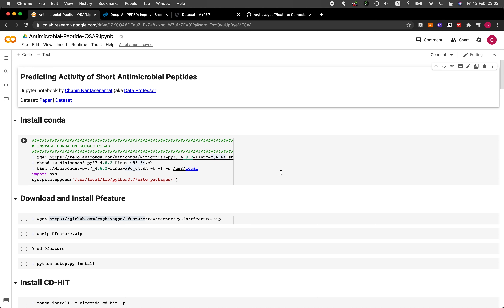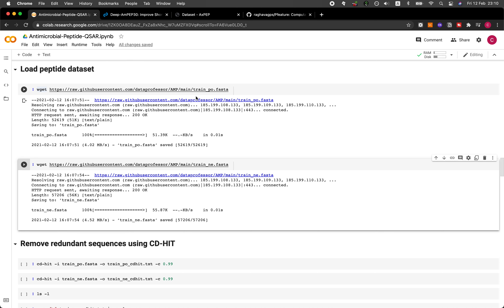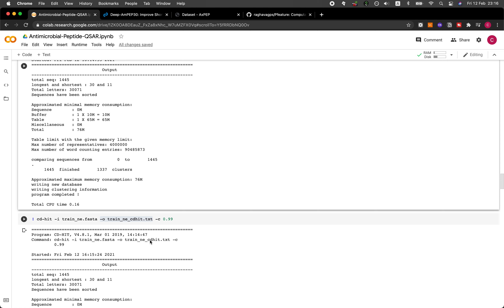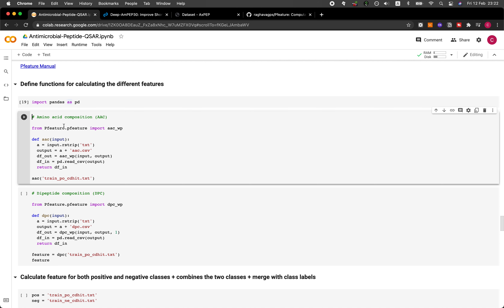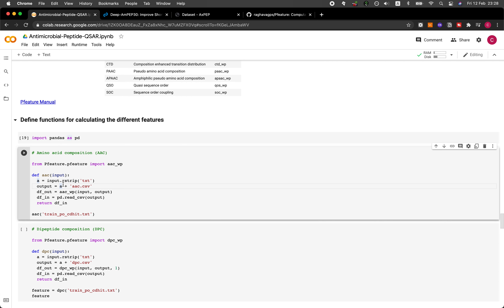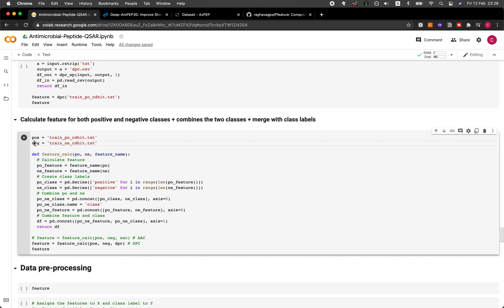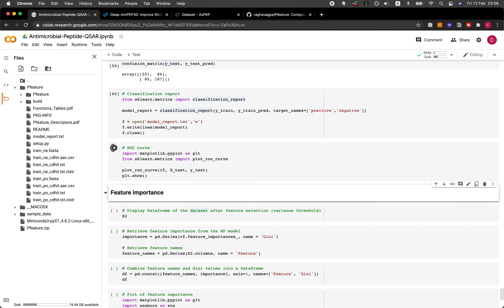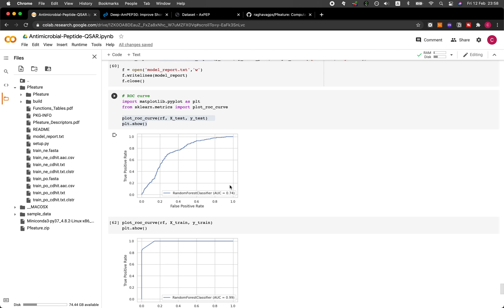How to build a machine learning model to predict antimicrobial peptides (End-to-end Bioinformatics)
Antimicrobial resistance is an urgent and global health problem as existing drugs are becoming ineffective against the treatment of antimicrobial infections. In this video, i will be showing you how to build an end-to-end bioinformatics project where we will be building a machine learning model to predict antimicrobial peptides. Particularly, we will be retrieving 2 datasets consisting of antimicrobial peptides (positive set) and non-antimicrobial peptides (negative set). Then, we will be computing some peptide features to quantitatively describe peptides followed by model building and finally model interpretation where we shed light on the key important features important for predicting antimicrobial peptides.